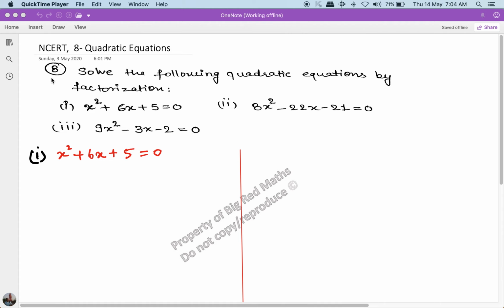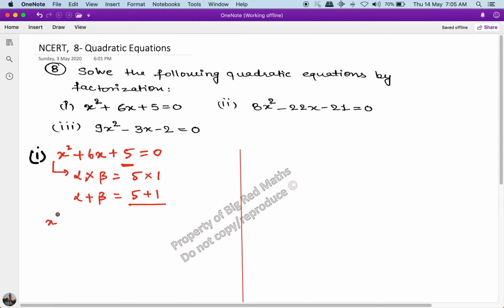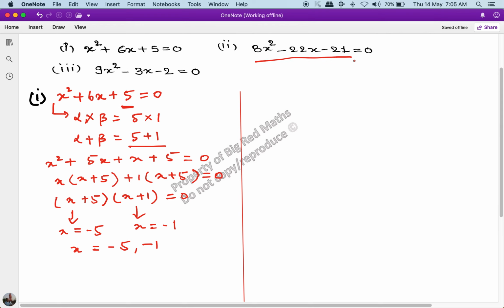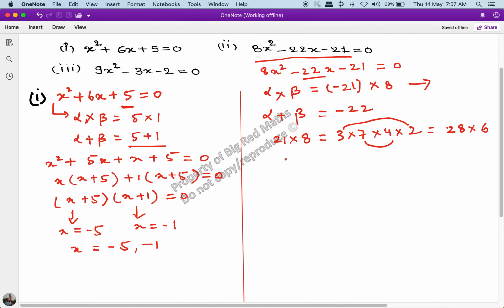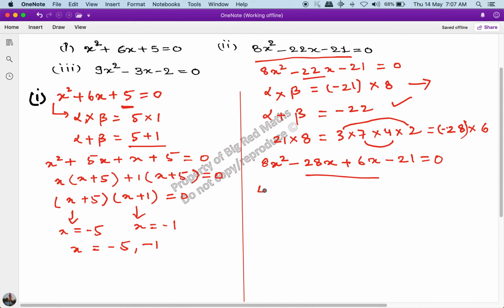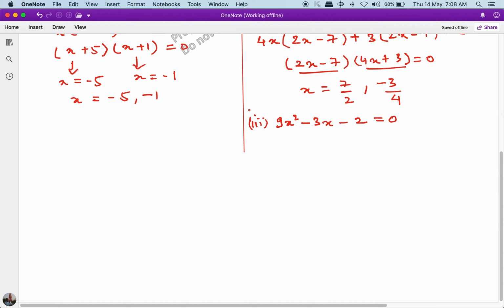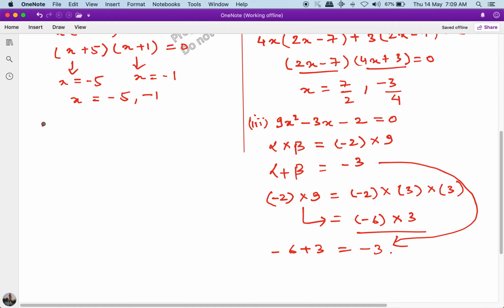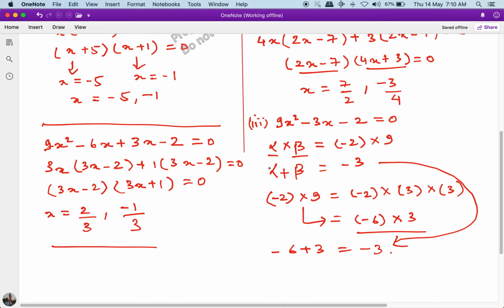(NCERT), 8 Quadratic Equations